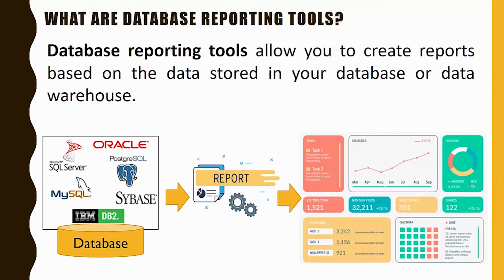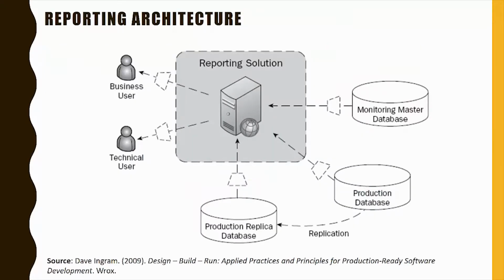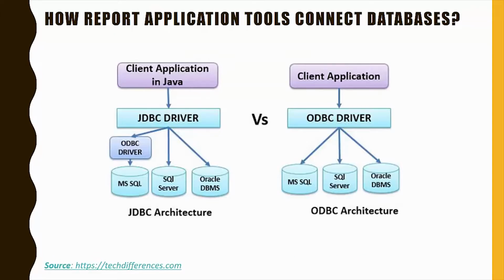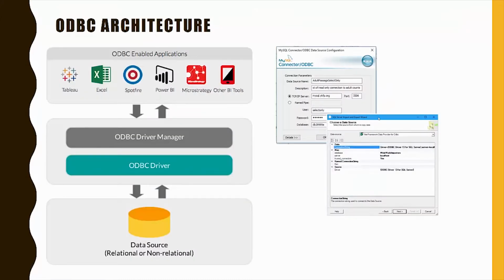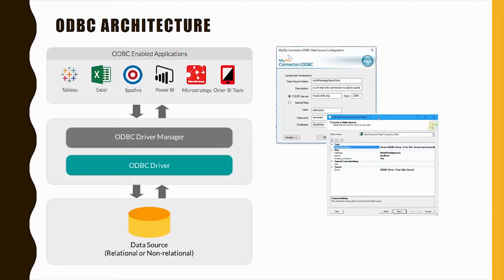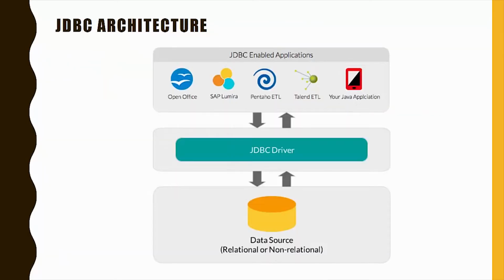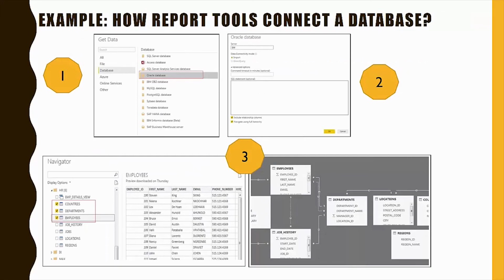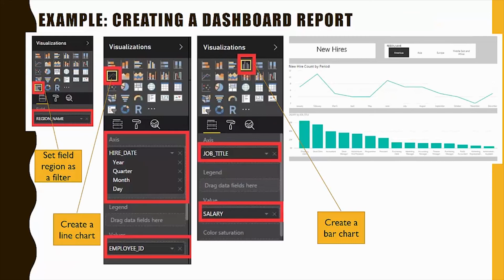Visualization and reporting tools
TMHG547 Essentials of Information Technology Systems in Health Care